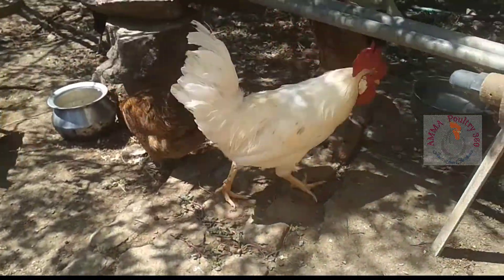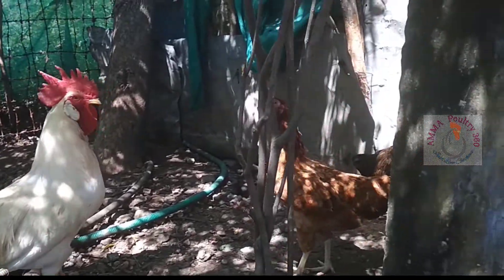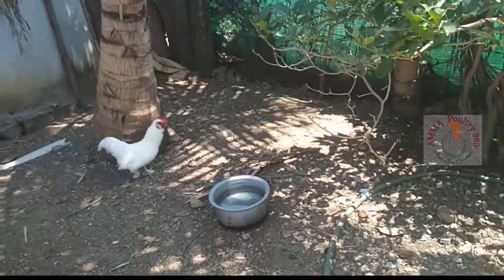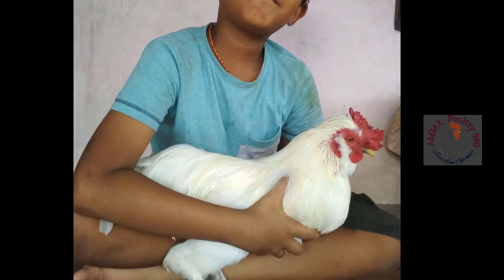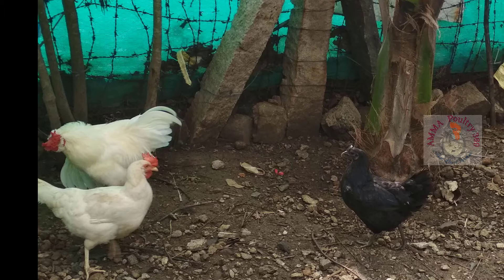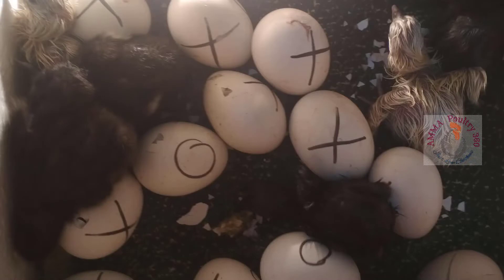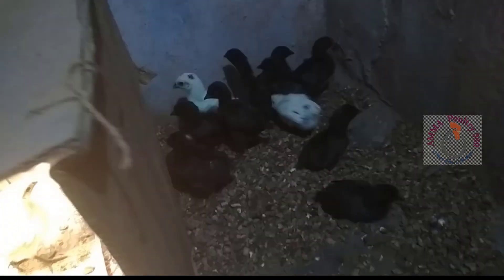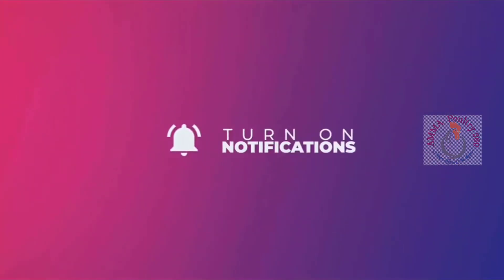Our Own White Plymouth Rock Chicken & Fancy Chicken